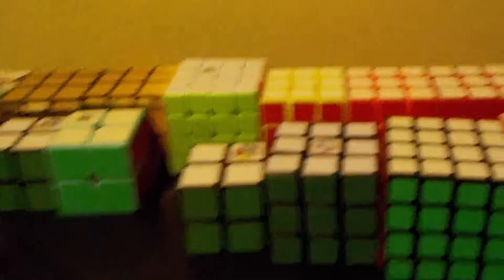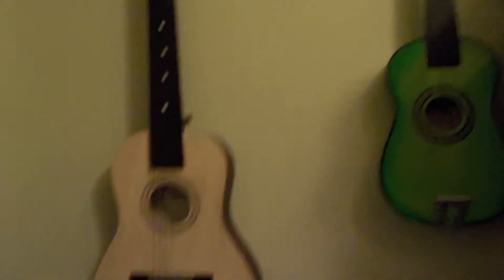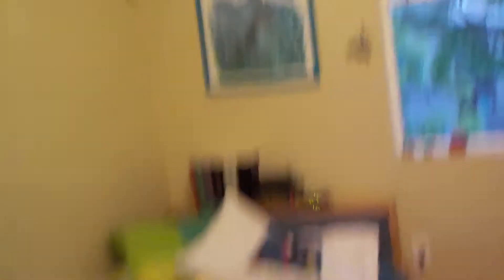Room/Set up tour